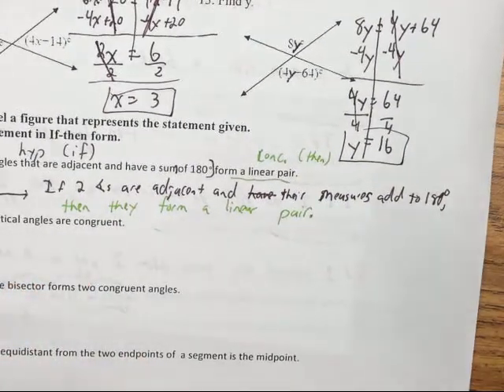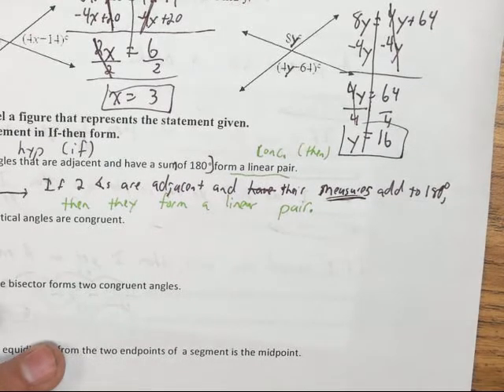2017U2#14 Writing Conditional Statements